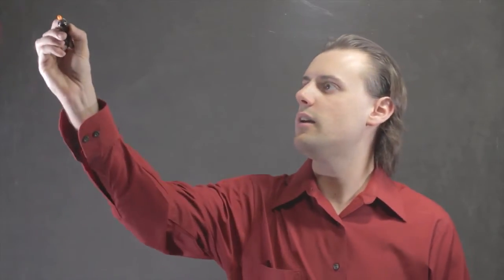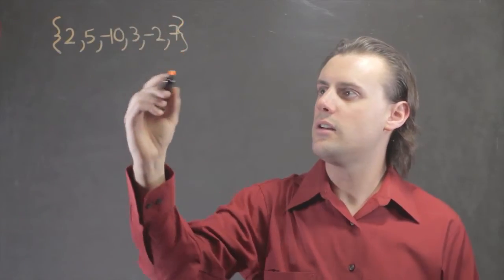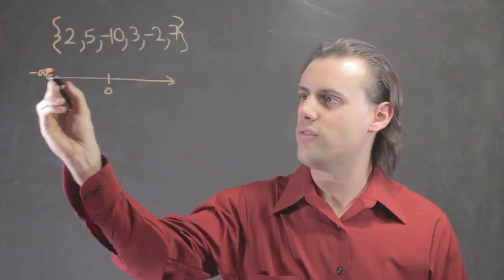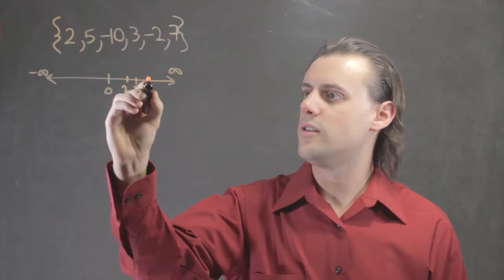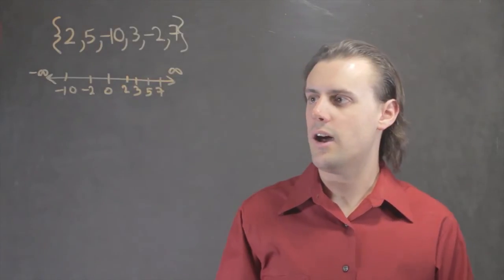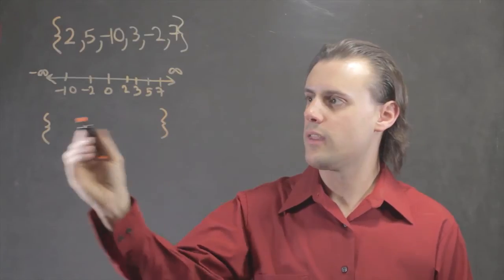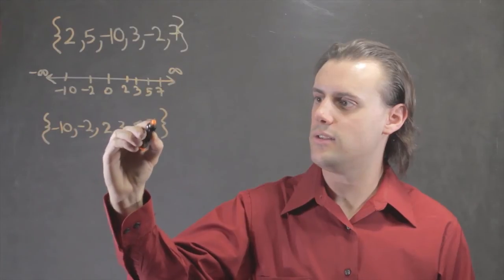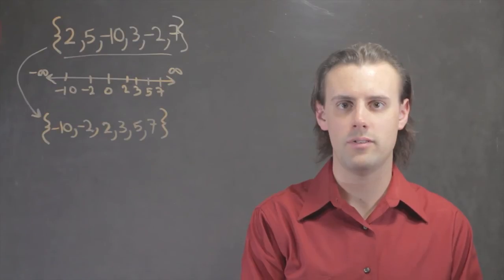How to Order Positive & Negative Numbers : Math Conversions, Equations & More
Ordering positive and negative numbers will require you to use curly braces and a few other elements. Order positive and negative numbers with help from an experienced mathematics educator in this free video clip.

Series Description: If you think that math suddenly becomes valueless as soon as you leave school for the last time, you will soon find out just how wrong you are. Get tips on math techniques and equations with help from an experienced mathematics educator in this free video series.